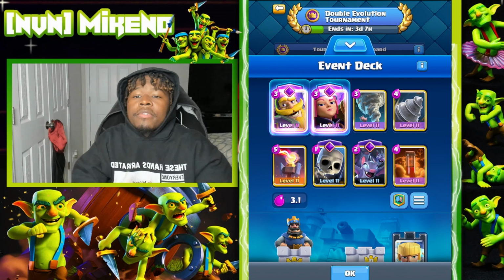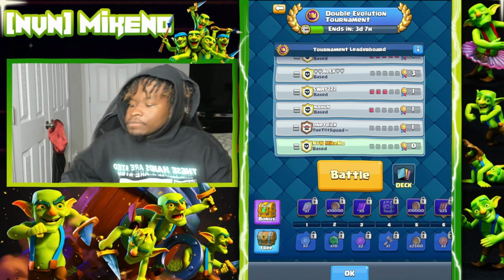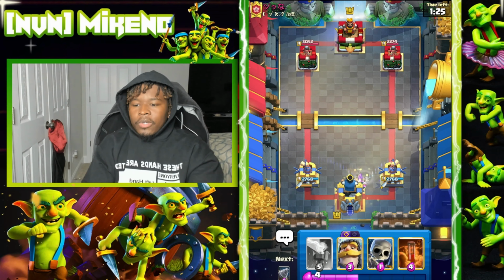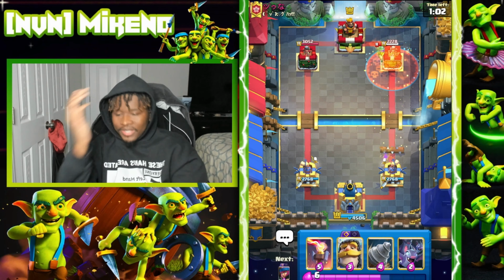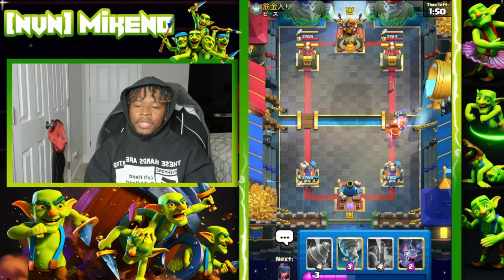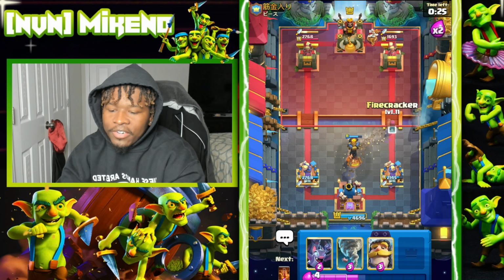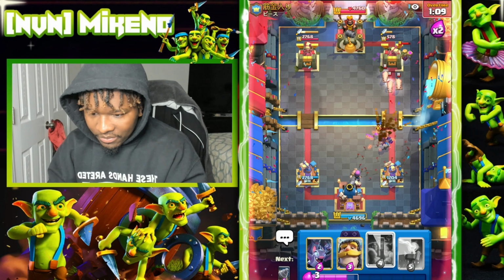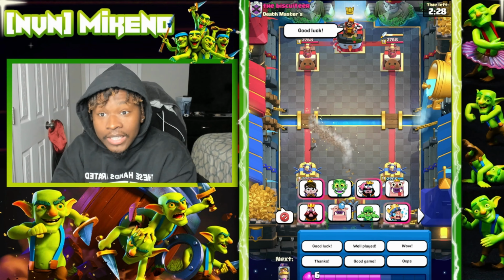DOUBLE EVOLUTION CHALLENGE *EASY MODE*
In today’s video I played in the Double Evolution Tournament!! Comments are also welcomed!

WATCH IN 4k60fps!

Songs:
Fareoh - Under Water
Unknown Brain - Perfect 10 (feat. Heather Sommer)
Jo Cohen & BQ - Glowing At Night
Koven - Never Have I Felt This

TimeStamps:
Match 1 - 0:22
Match 2 - 3:09
Match 3 - 5:59
Match 4 - 10:54